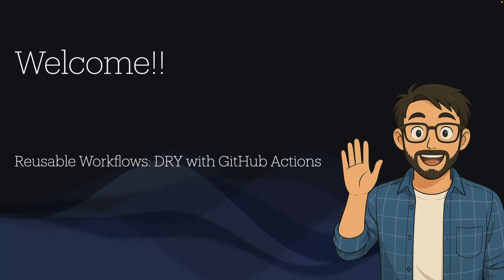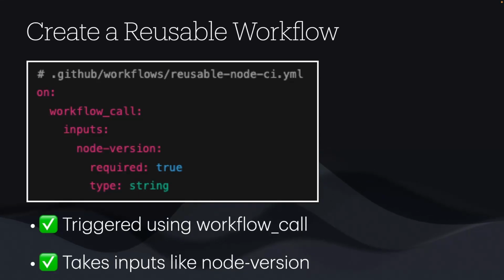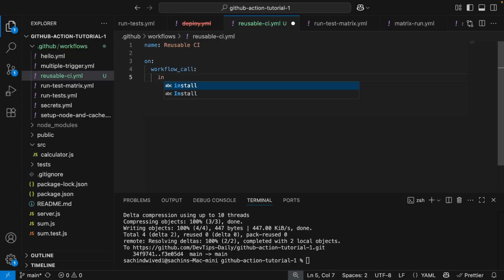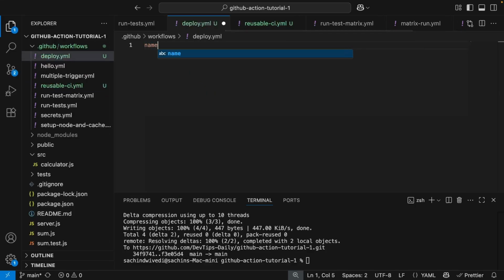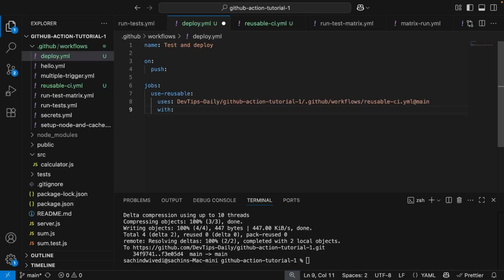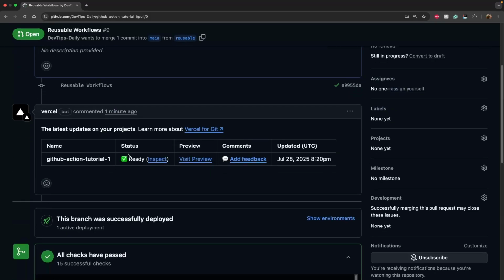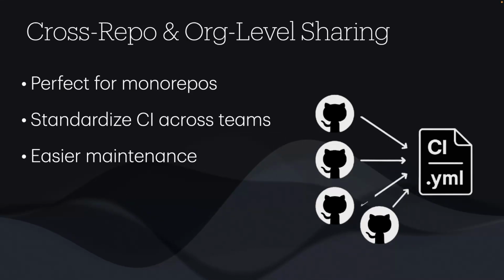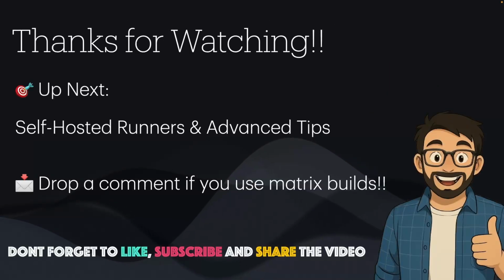Reusable Workflows in GitHub Actions | DRY Your CI/CD Pipelines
Title: Reusable Workflows in GitHub Actions | DRY Your CI/CD Pipelines
Tired of repeating the same workflow across multiple repos? Learn how to create reusable workflows in GitHub Actions using workflow_call and simplify your CI/CD setup.

In this beginner-friendly tutorial, we’ll:
- Create a reusable workflow
- Pass inputs like Node version
- Call it from another repo
- Share best practices to keep your pipelines DRY and scalable

Timestamps:
 00:00 - Intro
 00:18 - Why reusable workflows
 01:02 - Create reusable workflow
 02:27 - Demo
 08:00 - Call it from another repo
 08:35 - Best practices
 09:02 - Returning outputs
 09:33 - Outro